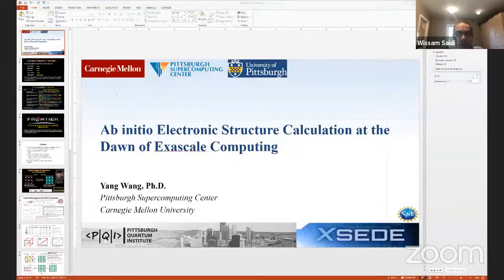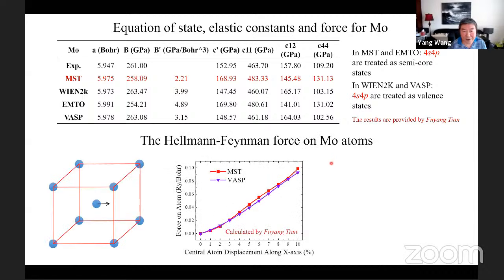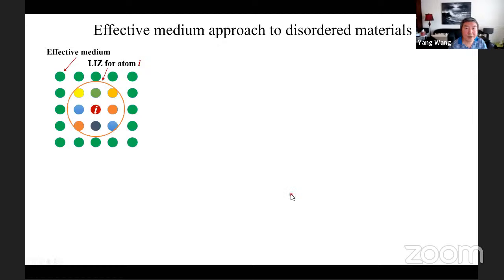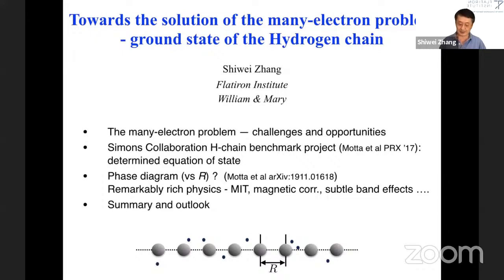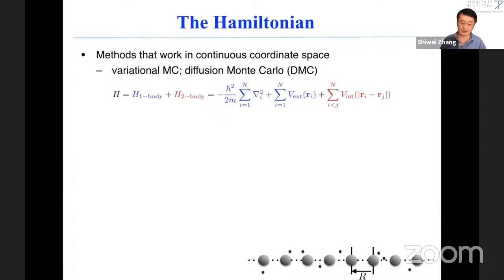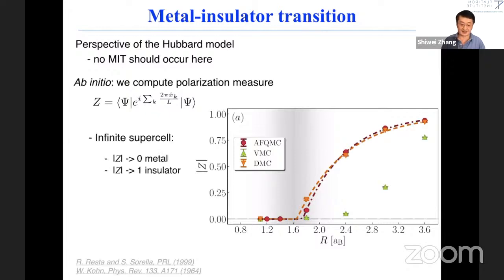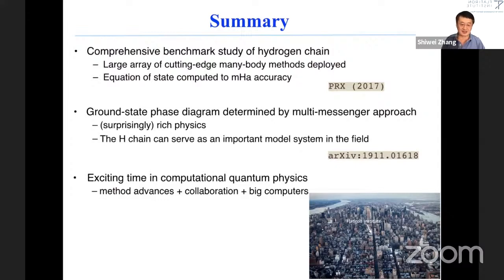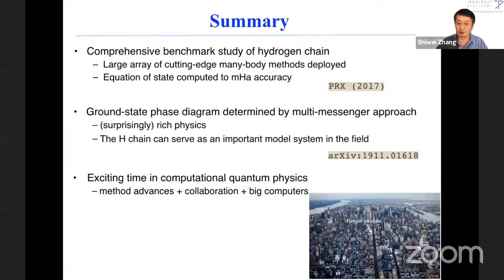PQI2020 Week 4: Quantum Computing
This weeks focus is on quantum computing and we are pleased to be joined by our featured speaker, Shiwei Zhang from the Flatiron Institute and William & Mary, and PQI member contributing speaker, Yang Wang from the Pittsburgh Supercomputing Center.

3:30-3:50 Yang Wang (PSC), “Ab initio electronic structure calculation at the dawn of exascale computing”
3:50-4:30 Shiwei Zhang (Flatiron + William&Mary) “Towards the solution of the many-electron problem: ground-state properties of the hydrogen chain from ab initio computation"